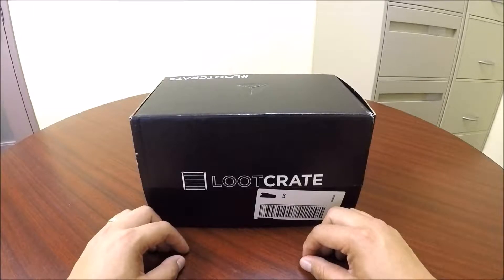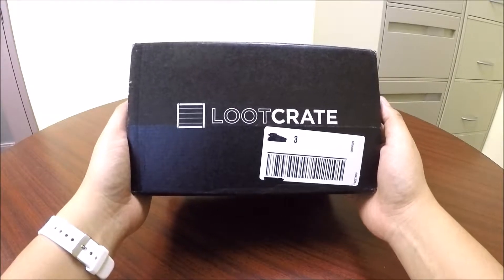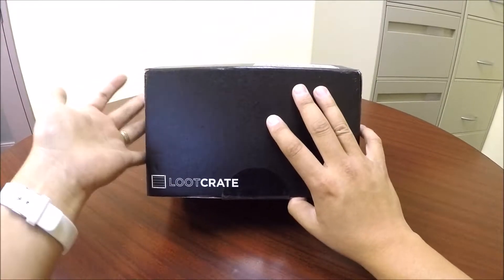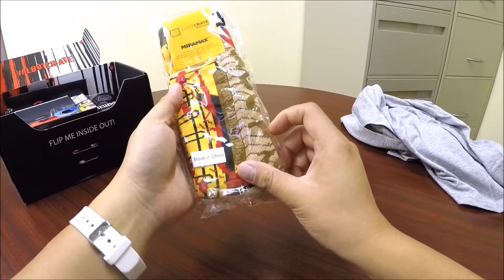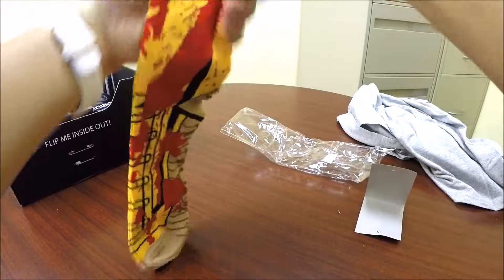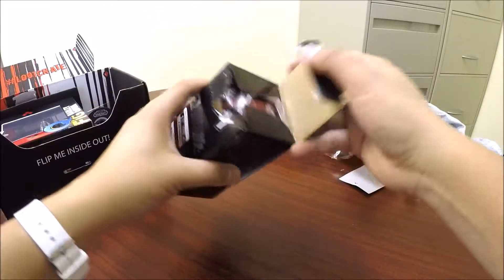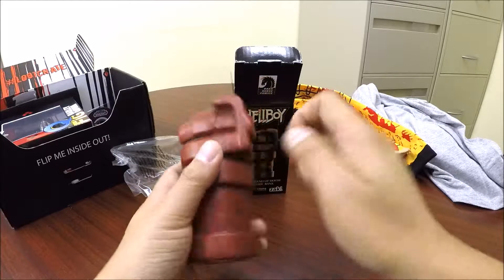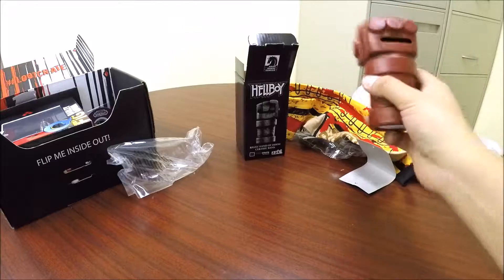In Box with Mike & Jess - Loot Crate - August, 2016 - Anti-Hero - Unboxing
Hey, everyone! It's almost October and I just received my August Loot Crate! Yes, you read that correctly. August. People in the US of A have already received their September Loot Crates, but up here in Canada, we have something called Canada Post. They are the worst. So, with the insane wait for my Crate, was it worth it in the end? Watch to find out. :)

~ Mike